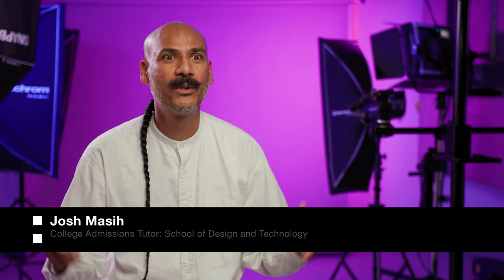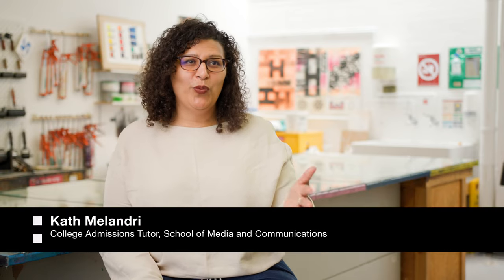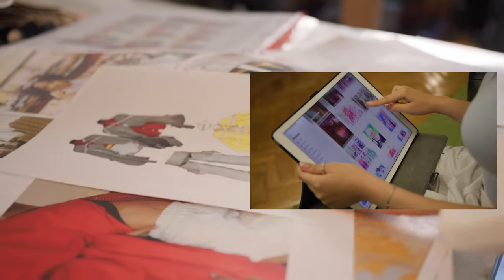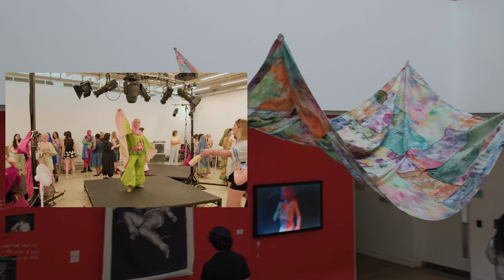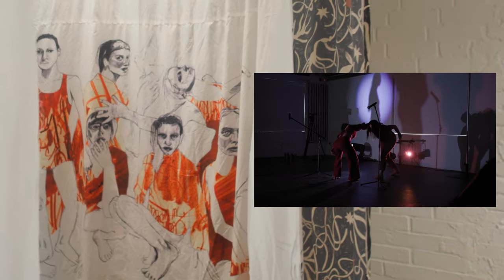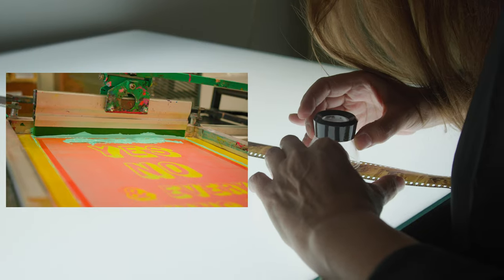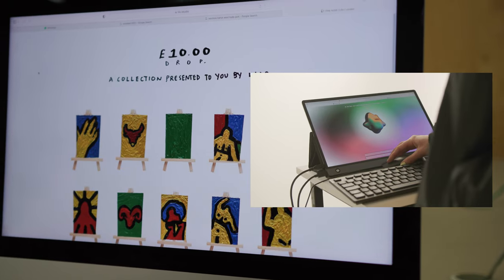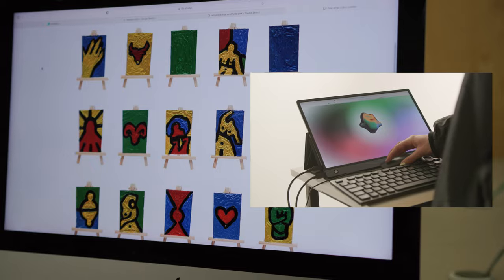Portfolio advice: Tips from our staff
How do I show my personality in my portfolio? How should I edit and order my work? How should I display my work on a digital portfolio page? Let our staff answer some of your questions. UAL staff, Josh, Kath, Lynda, Frank and Jacoob, share some top tips based on their own experiences of reviewing students’ portfolios.

Skip to:
00:07 – Be brave, be bold
00:11 – Editing your portfolio
00:28 – Include research
00:39 – Authenticity, confidence and storytelling
00:55 – Think simplicity
01:02 – Selecting your work

Featuring, in order of appearance:
- Josh Masih, College Admissions Tutor: School of Design and Technology, London College of Fashion, UAL
- Kath Melandri, College Admissions Tutor, School of Media and Communications, London College of Fashion, UAL
- Lynda Doyle, International Academic Coordinator, London College of Communication, UAL
- Frank Owusu, Curriculum Area Leader: Communication (Foundation), UAL
- Jacoob Kimmie, College Outreach Practitioner, UAL.

Film by @grey__moth. Animations by Made Abroad @made_abroad.